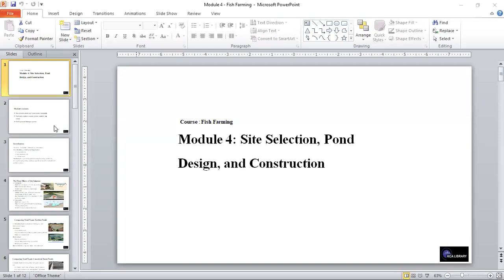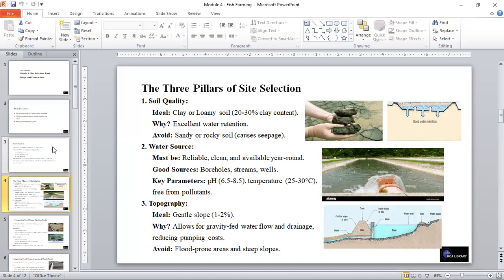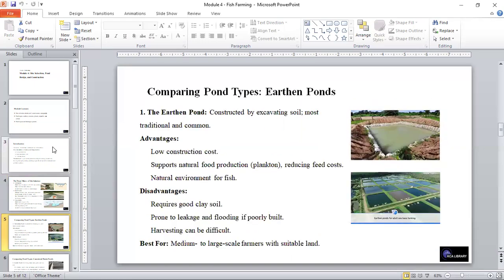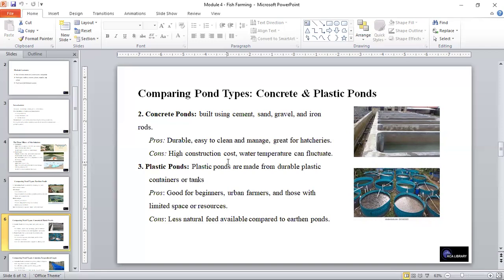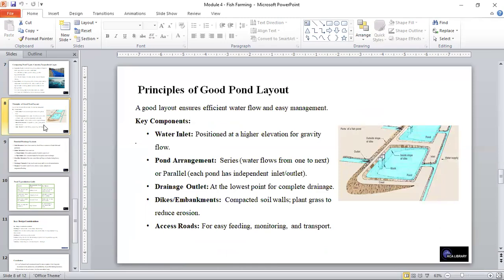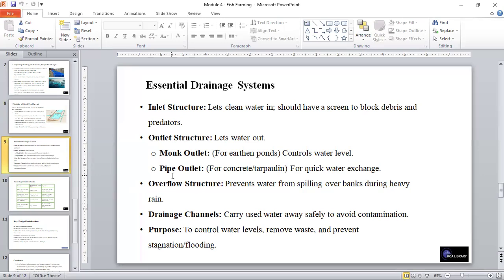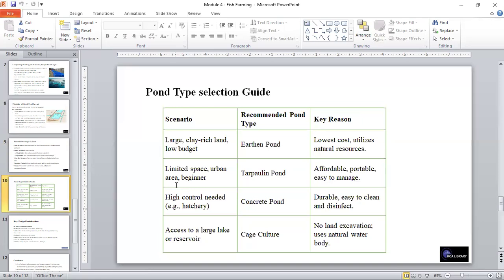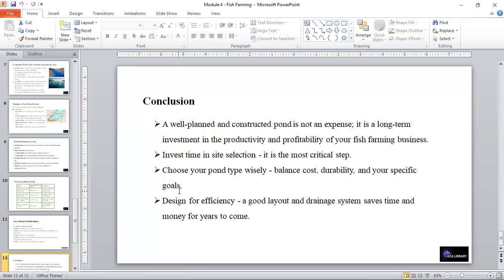Fish Farming (Fish Business Set Up)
Enroll in our Fish Farming course to become a successful fish farmer.